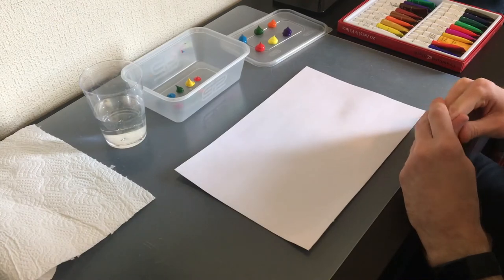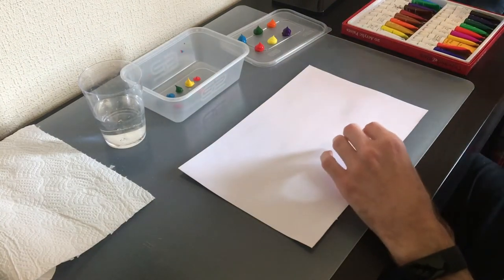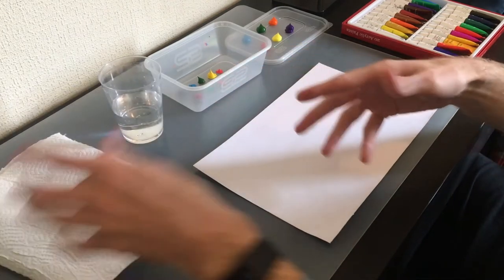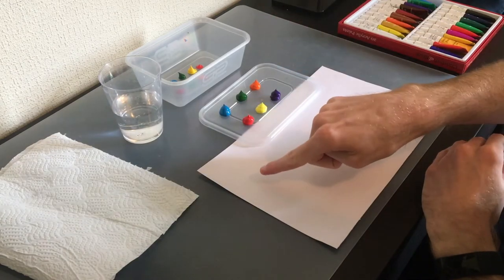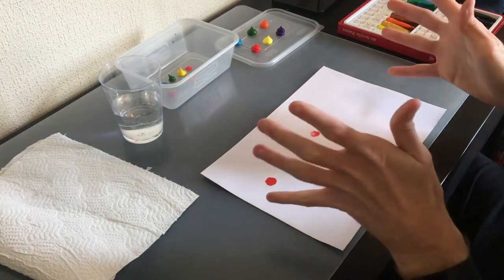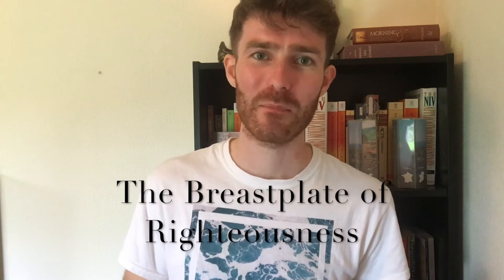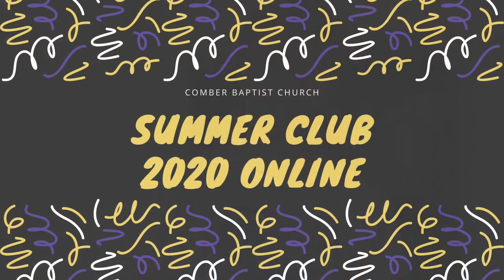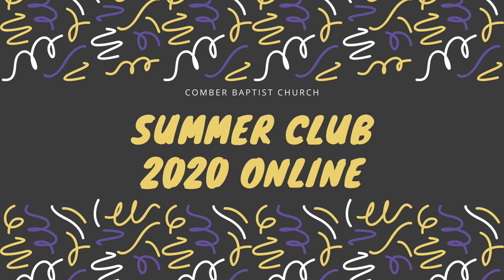Kids Summer Club Ep2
Henry Capper kicks of the Comber Baptist Church, Kids Summer Club this morning. Henry will be here on Wednesday mornings now for the next number of weeks. Music used here this morning courtesy of;